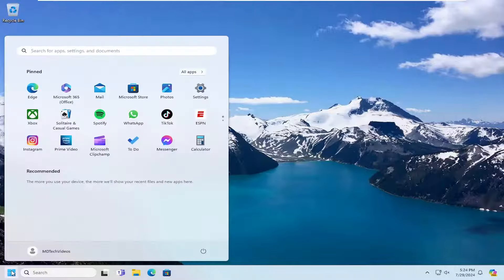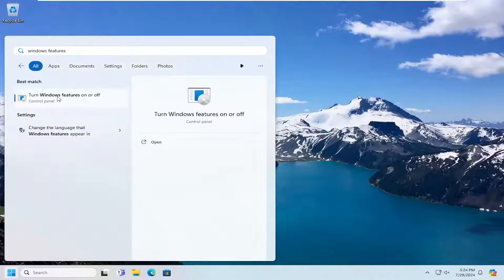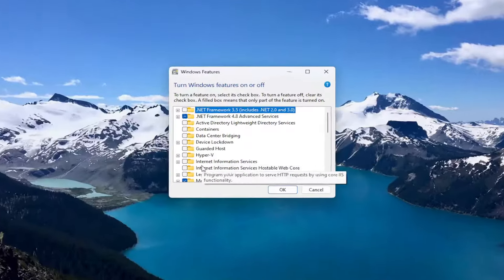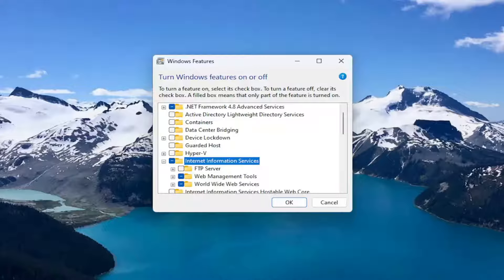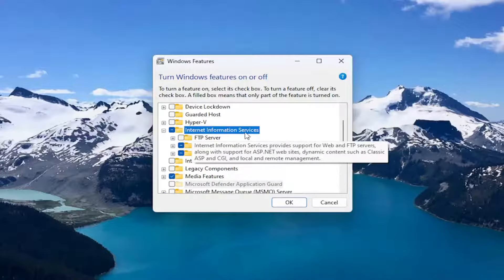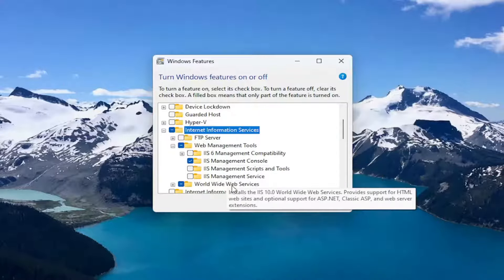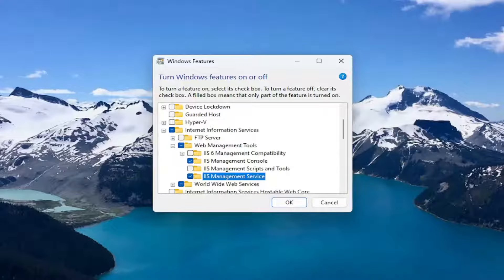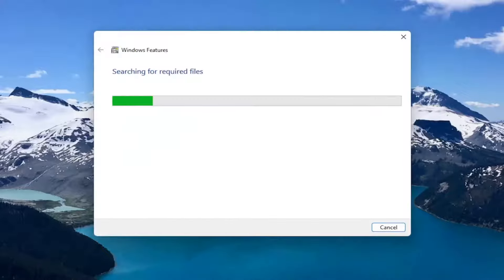Fix Unsupported Video Type or Invalid File Path Error in Windows 11/10 [Guide]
Some servers don’t have an associated MIME type to support MP4 files. As such, they fail to play MP4 files. To correct this, you’ll need to configure the MP4 MIME type in IIS. This tutorial walks you through the process of configuring the MP4 MIME type in IIS to solve ‘Unsupported video type or invalid file path’ error in Windows 11/10.

Issues addressed in this tutorial:
unsupported video type or invalid file path error in windows
unsupported video type or invalid file path
error unsupported video type or invalid file path

It is quite frustrating to encounter the “unsupported video format” or “format is not supported” error while playing your videos.

Here, we’ll be discussing the reasons that may result in the unsupported video format error and the methods to resolve this error.